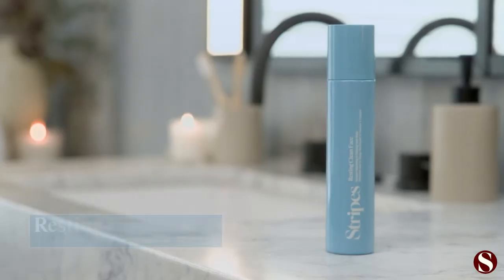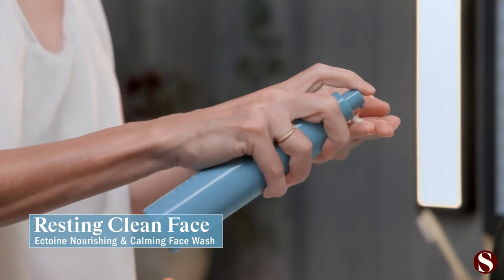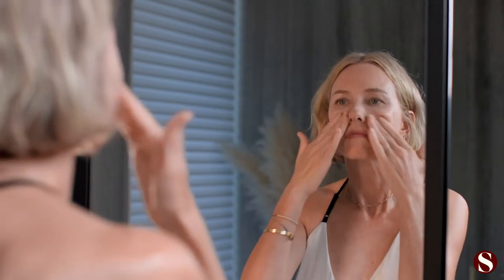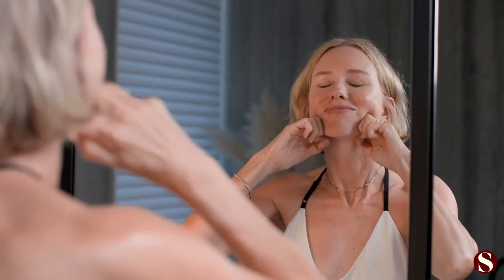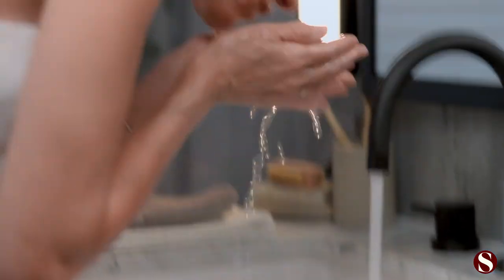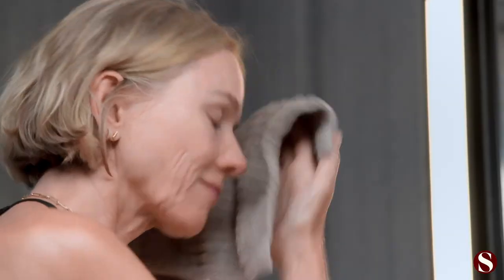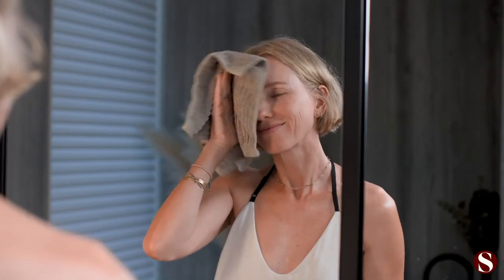Naomi Watts’ 2-Step Nighttime Skincare Routine // Stripes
Get ready for bed with Stripes Founder Naomi Watts as she shares her simple, 2-step nighttime skincare routine for peri/menopausal skin.

0:08 Step 1: Cleanse away pore-clogging dirt, oil, pollution, and makeup with Resting Clean Face, our gentle face wash for sensitive skin.
0:35 Step 2: Moisturize, smooth, and plump skin with The Power Move, Naomi’s favorite lightweight, ultra-hydrating, and nourishing facial serum.

ABOUT STRIPES:
Founded by Naomi Watts, Stripes is clean, sustainable, science-backed skincare and wellness solutions that provide relief for people experiencing symptoms of peri/menopause.